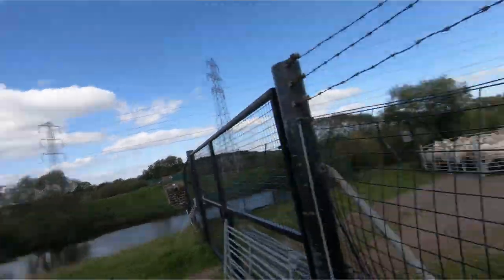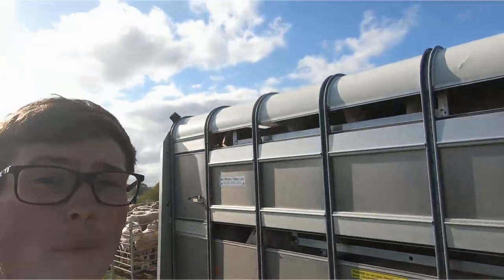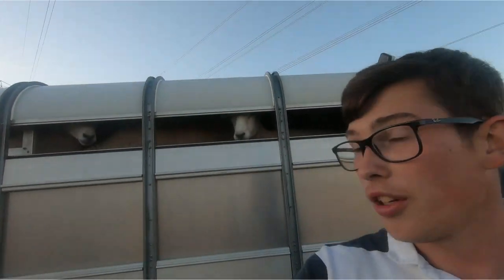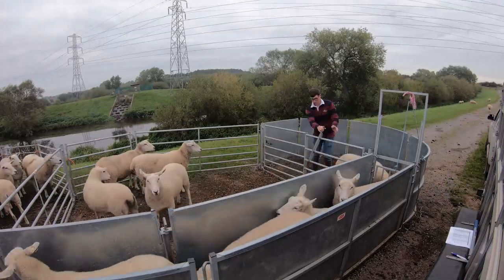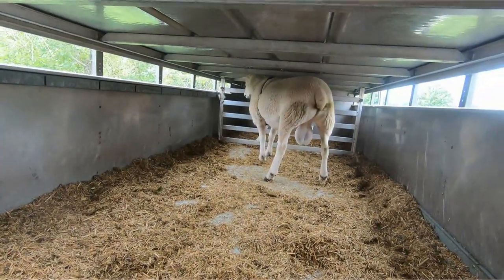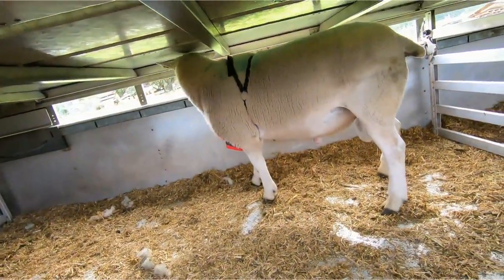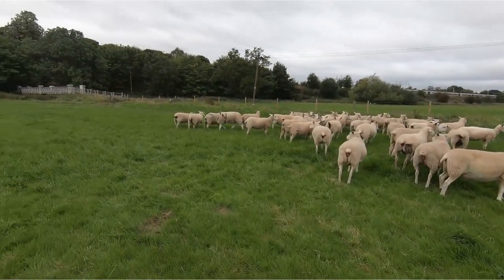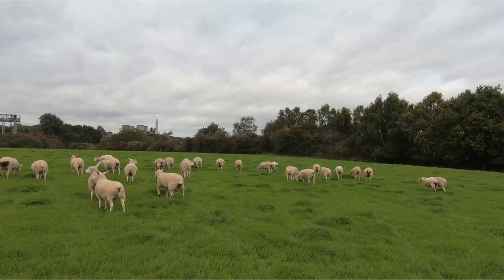LET THE TUPS MEET THE EWES, SINGLE MAN REVEAL YOURSELF